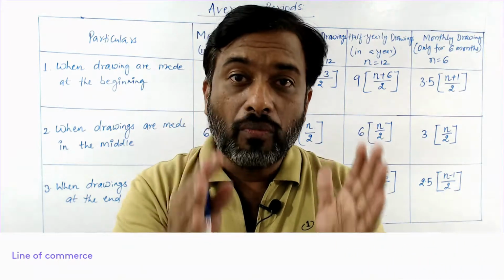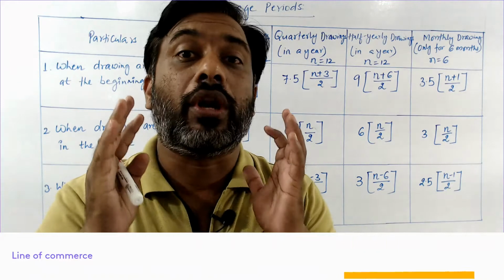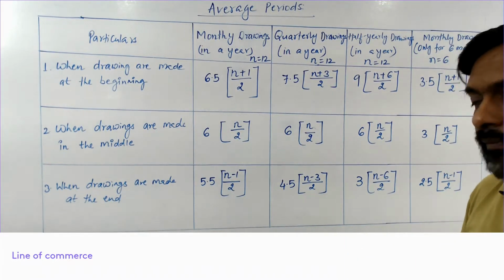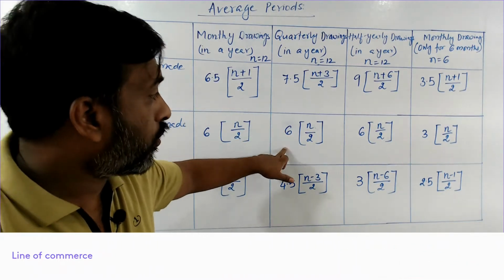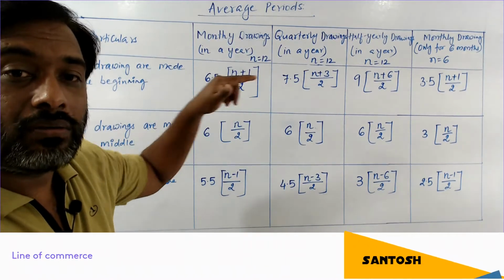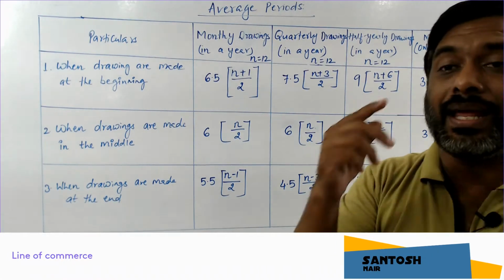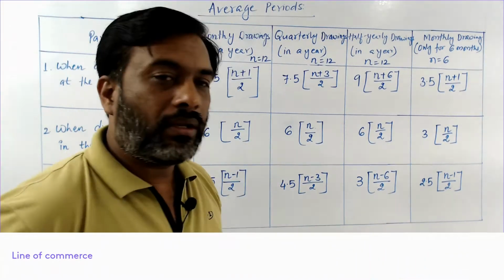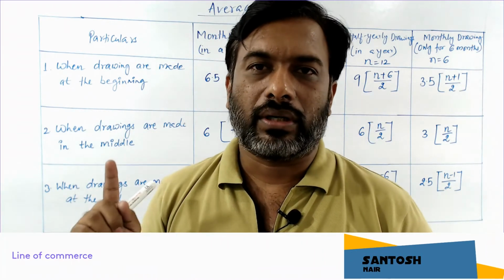Average Time Period for the calculation of Interest on Drawings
This video is on the different Average Time Period for the calculation of Interest on Drawings